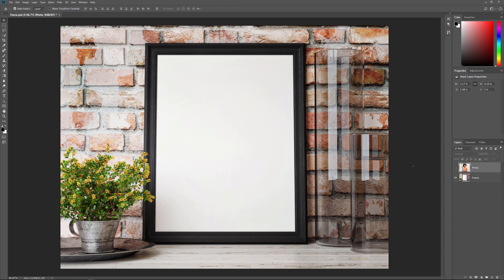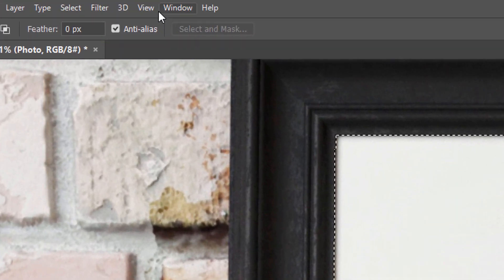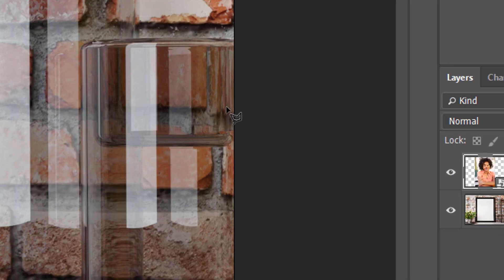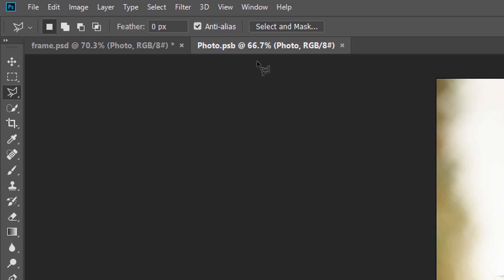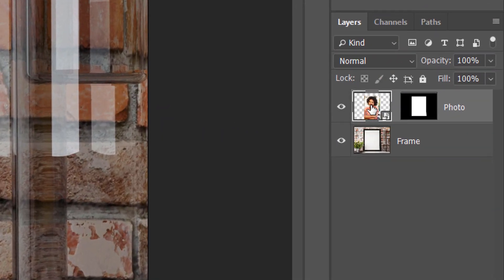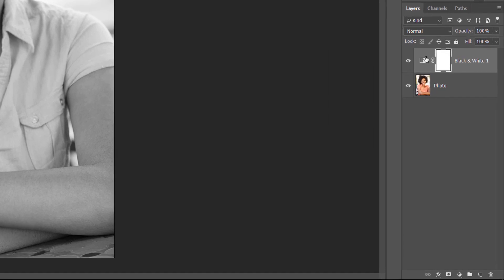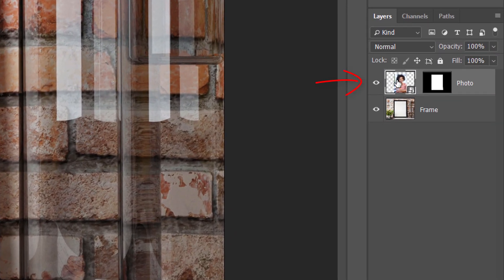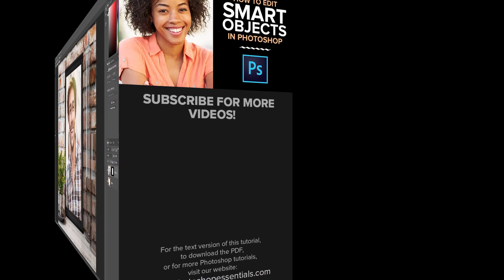How to Edit Smart Objects in Photoshop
Learn how to edit smart objects in Photoshop! Lesson 2 in my Smart Objects tutorial series.

Two powerful advantages of using smart objects are that we can edit their contents, and we can even replace their contents, and have our changes instantly appear in the document.

Editing the contents of a smart object is great for when you want to keep the same image inside the smart object and just change its appearance. But we can also replace the contents with a completely new image, making smart objects perfect for creating reusable templates!

To help us learn about editing and replacing a smart object's contents, we'll convert an image into a smart object and then place it inside a frame. Once it's in the frame, we'll learn how to edit the image inside the smart object, and then how to replace it with a different image! I'll be using Photoshop CC but everything is fully compatible with Photoshop CS6.